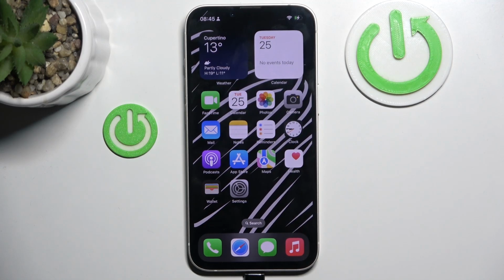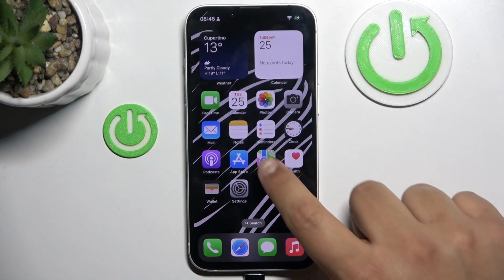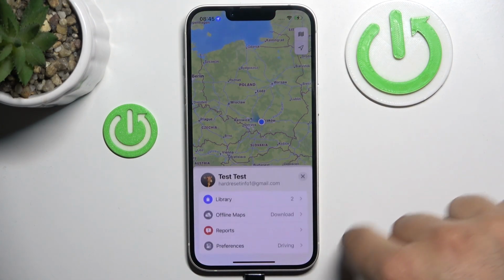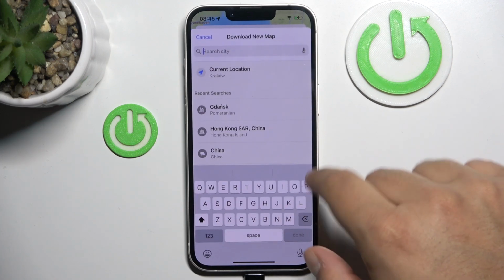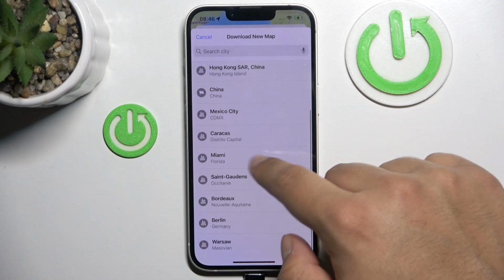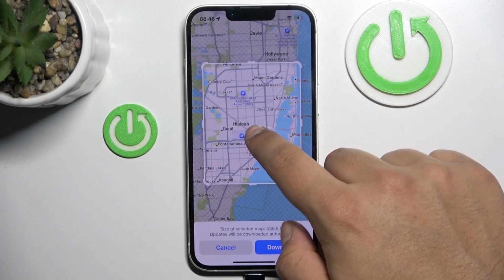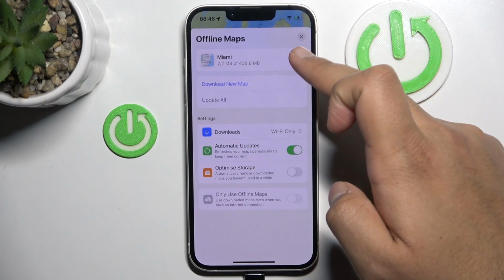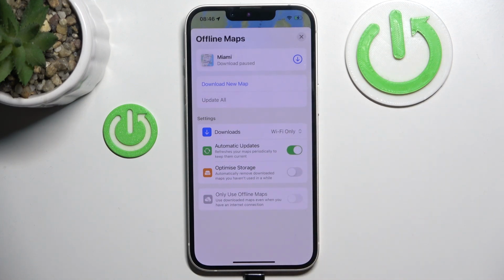How to Use Apple Maps Offline on iPhone 16e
Using Apple Maps offline on your iPhone 16e allows you to navigate without relying on a constant internet connection. This feature can be especially useful in areas with poor reception or when you're trying to save on mobile data. By downloading a map area ahead of time, you can access navigation, traffic updates, and directions even without an active data connection.

How to Navigate Without Internet Using Apple Maps on iPhone 16e?
How to Use Offline Maps on iPhone 16e with Apple Maps?
How to Download Maps for Offline Use on iPhone 16e via Apple Maps?
How to Access Apple Maps Without Internet Connection on iPhone 16e?